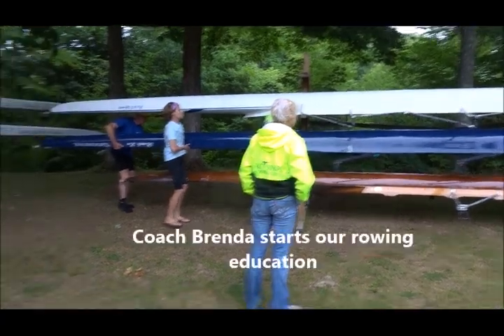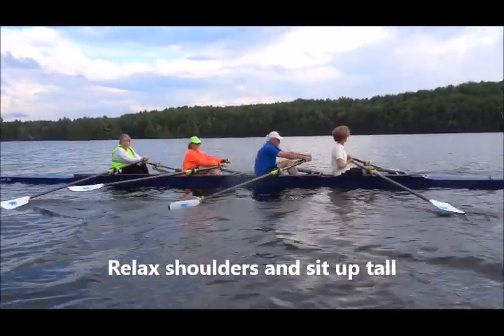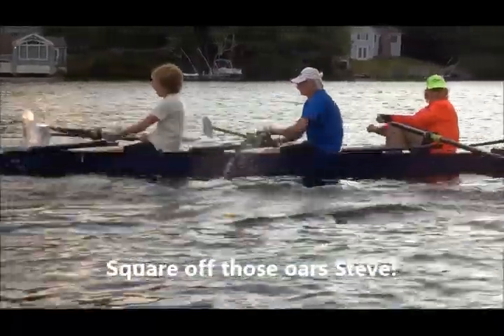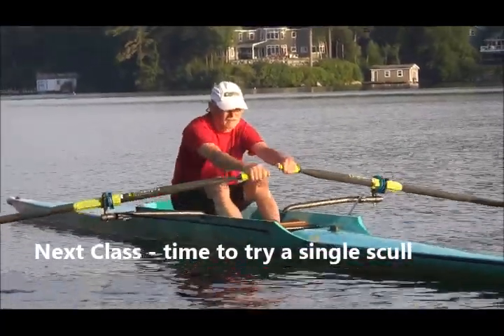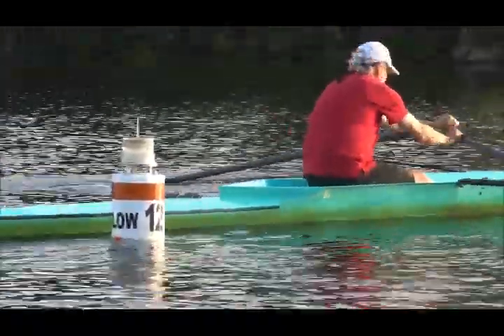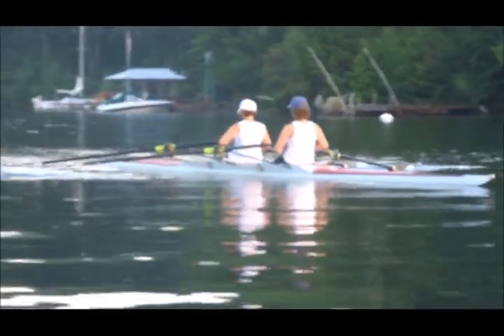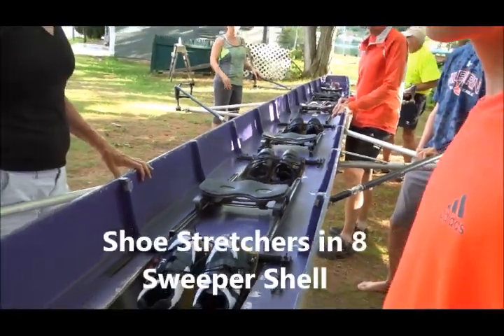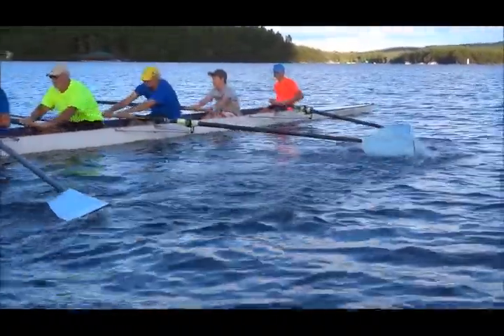BCTV: ROWING through the eyes of a beginner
Rowing Lessons with the Lake Sunapee Rowing Club (LSRC)

“Never say I wish I had …” is an expression that has always motivated me.  All summer I passed a road sign announcing, “Rowing Lessons Lake Sunapee Rowing Club. Next class starts August 3.”   I had watched snippets of racing shells on the Merrimack River, TV, and in summer Olympics.  I decided this was my time to say, “Never say I wish I had rowed a shell”.

I spoke to a friend who I knew was taking rowing lessons with the LSRC – and she sent me the web site with a note of encouragement to join.

I registered for the Novice classes – three weeks of classes – three times a week – two hours each class.  The LSRC provides the boats (also known as shells).  Rowing is often referred to as crew.

Our coach, Brenda, is just an amazing instructor with knowledge, skills, and a lot of patience.  Brenda makes the classes’ fun with personal instruction for each student, and a wealth of education on learning the language and skills of rowing.

Enjoy the below video of this novice student and my classmates as we team and row together to never have to say, “I wish I had learned to row.”

LakeSunapeeRowing.com
OutdoorSteve.com